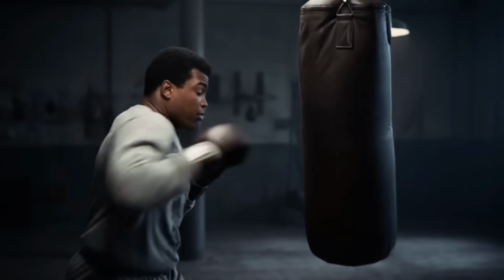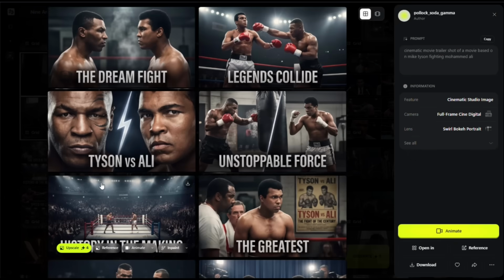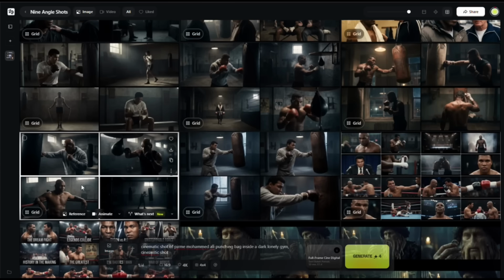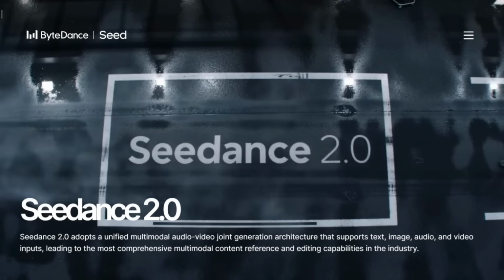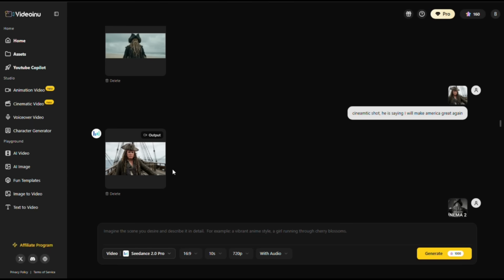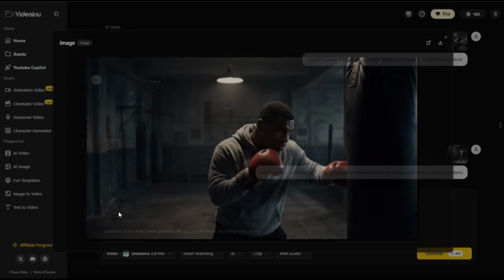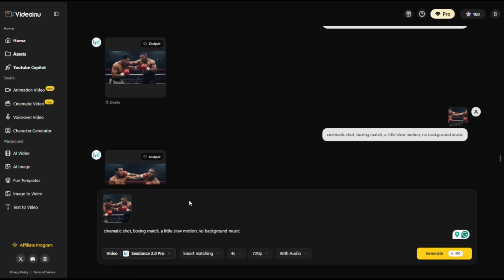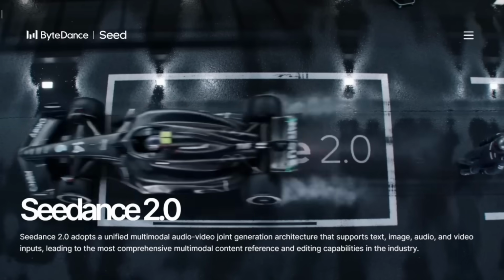Seedance 2.0 Is Finally Here! | Get Your Access Now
I finally got early access to Seedance 2.0 — and I used it to create a full cinematic AI movie trailer that looks REAL. In this step-by-step tutorial, I'll show you exactly how I did it using Seedance 2, Nano Banana Pro, and Higgsfield Cinema Studio.

🔥 What you'll learn:

✅ How to generate cinematic AI images using Nano Banana Pro's grid method
✅ How to access and use Seedance 2 for image-to-video generation
✅ Pro tips for prompting that actually work
✅ How to create realistic fight scenes, dialogue, and slow-motion shots
✅ Full editing workflow with CapCut and Suno AI music

Seedance 2.0 by ByteDance is the most talked-about AI video generator right now — and for good reason. The physics, emotions, and built-in audio are on another level.